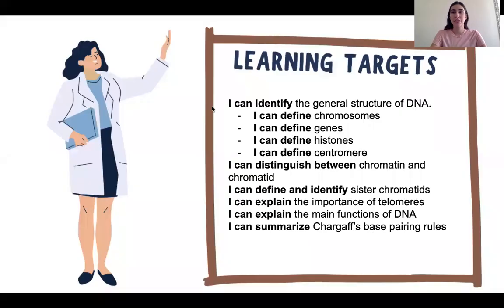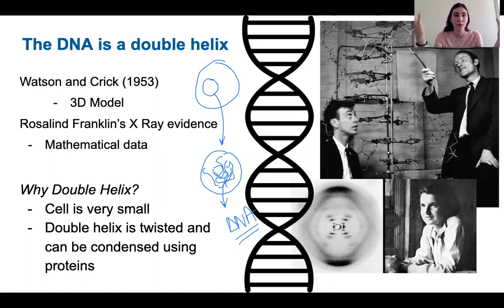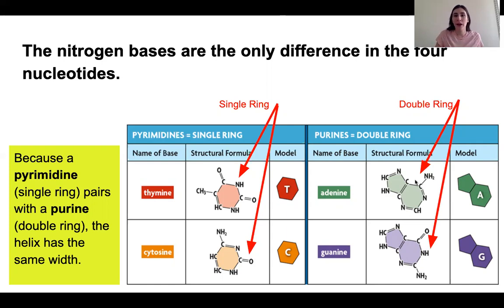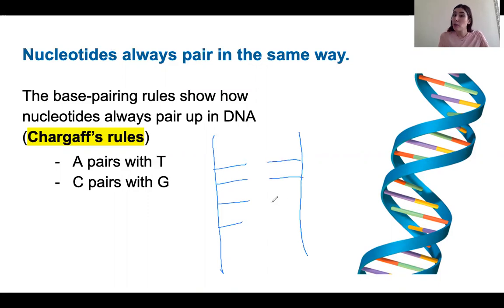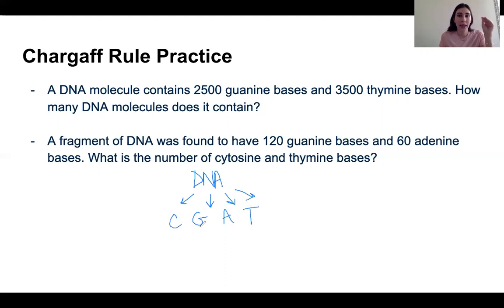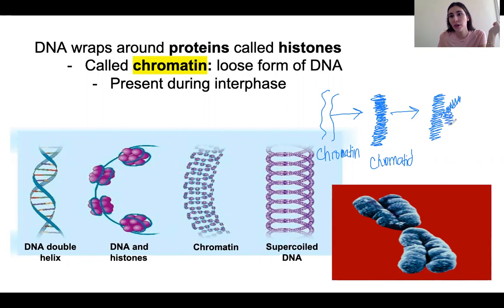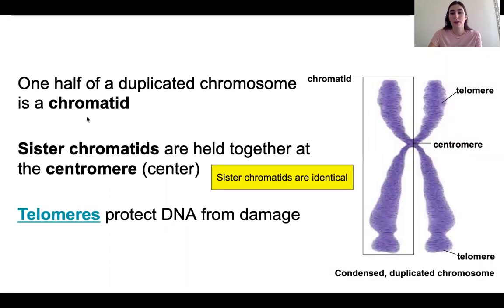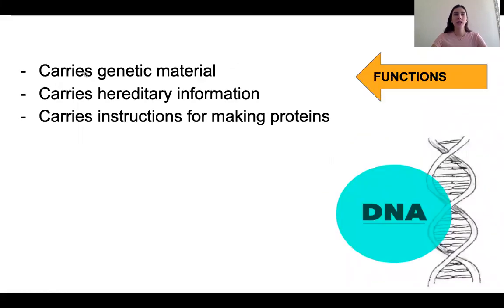DNA Structure and Function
Learning Targets:
I can identify the general structure of DNA.
I can define chromosomes
I can define genes
I can define histones
I can define centromere
I can distinguish between chromatin and chromatid
I can define and identify sister chromatids
I can explain the importance of telomeres
I can explain the main functions of DNA
I can summarize Chargaff’s base-pairing rules